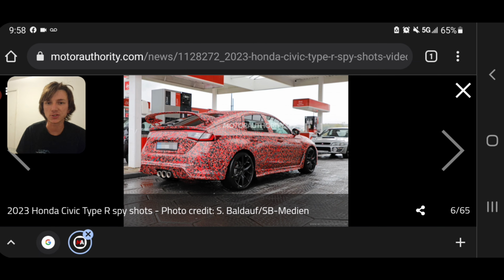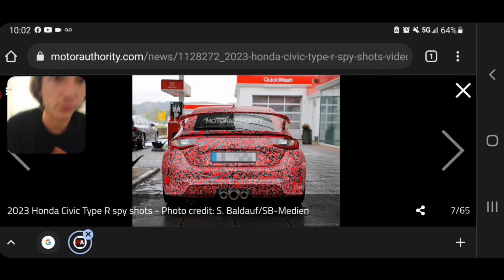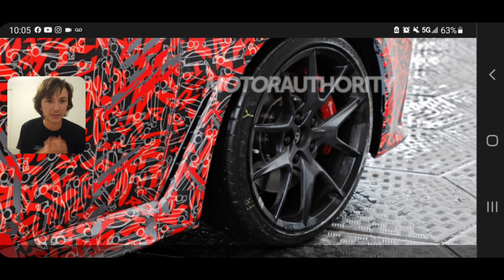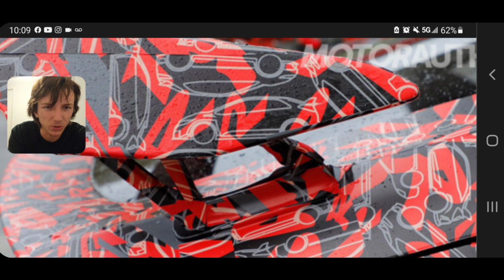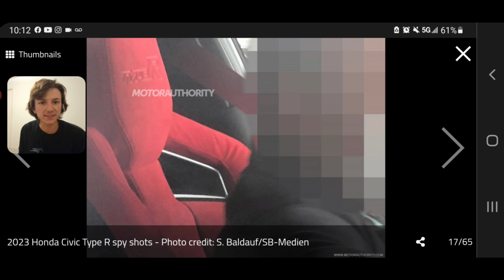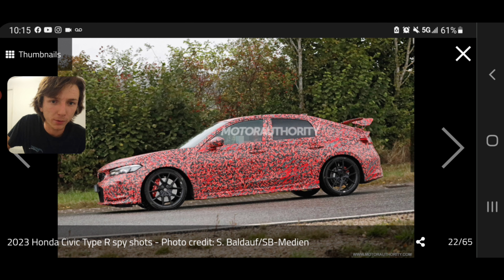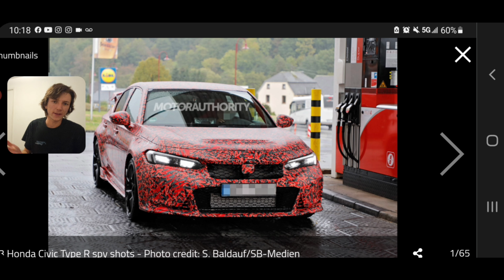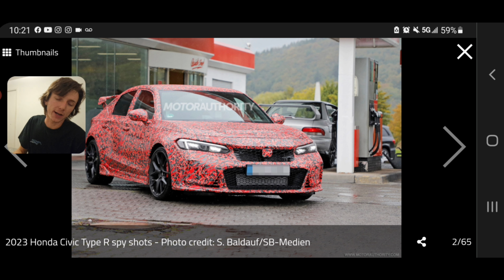Taking A Closer Look At The 2022 Type R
Comparing the new Type R to the old one!!!

Tune in to see a time attack build in progress...it would be really appreciated🙏🙏🙏

I am here to inspire others and motivate people to go for there dreams even if you have nothing. I am currently chasing my dreams of tracking a car and I couldnt have a better partner than Midnight the Si. Thank you for your support, it is greatly appreciated😁😁